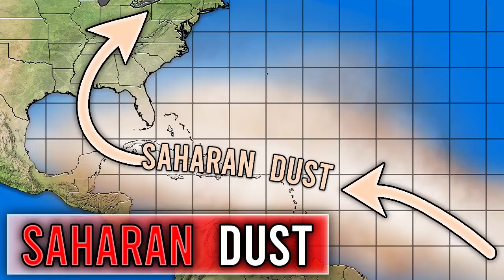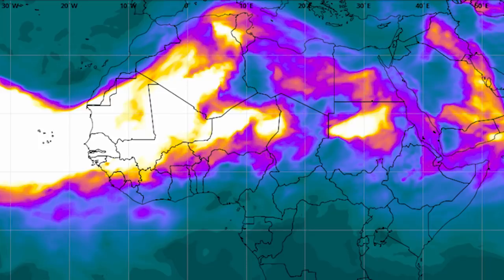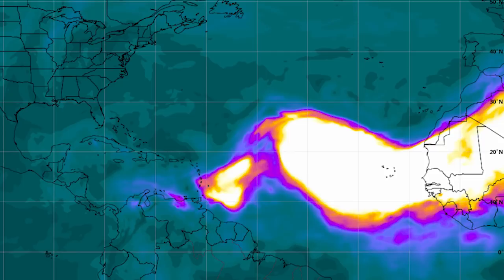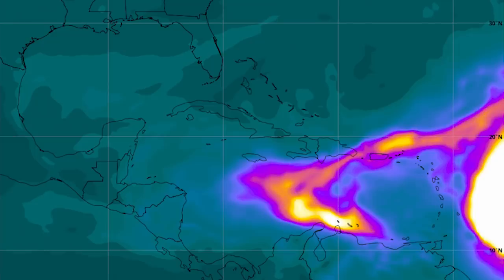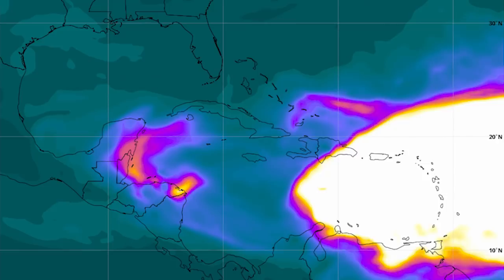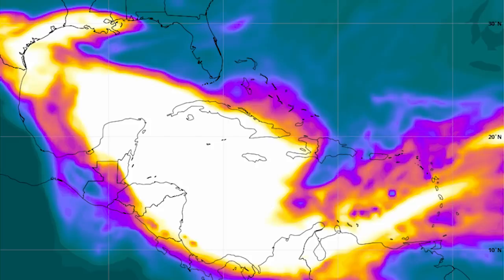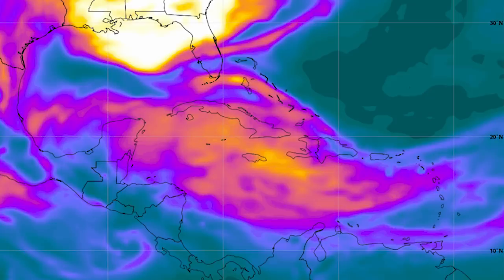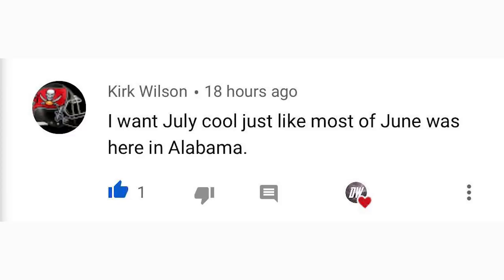Saharan Dust to Hit the United States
Well you might have heard it on the national news yesterday or today, but it's true, Saharan Dust to hit the united states as early as next week, this will also impact Puerto Rico, Haiti, the Dominican Republic, Jamaica, and the Bahamas.

This won't have many impacts outside of limiting tropical activity and also creating a beautiful red tint in the sky.